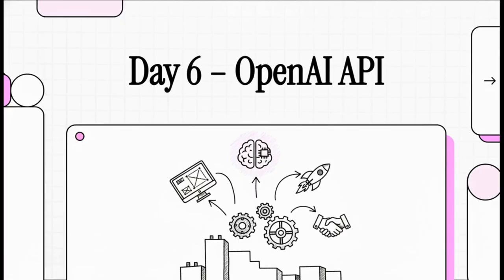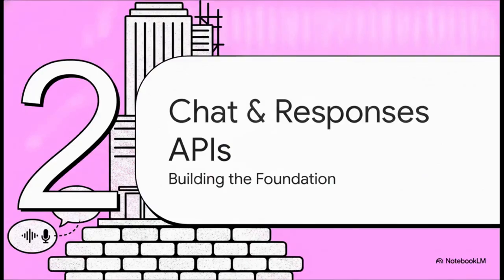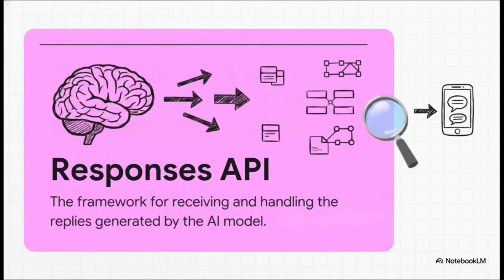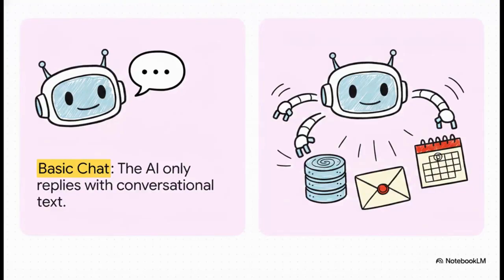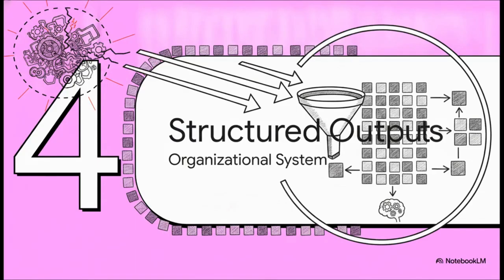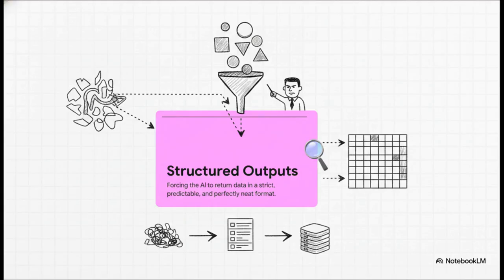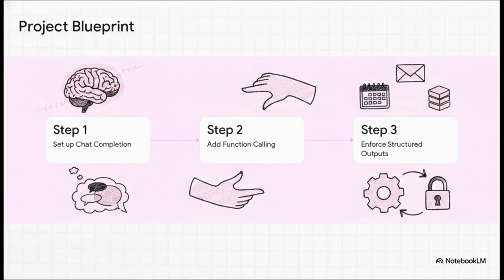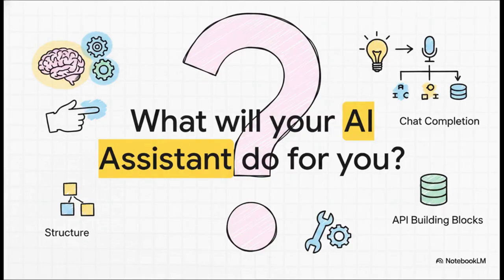Architecting Intelligence: The OpenAI API Manual | Complete Agentic AI Engineering Masterclass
🤖 Architecting Intelligence: The OpenAI API Manual

Complete Agentic AI Engineering Masterclass (2026 Edition)

Welcome to Architecting Intelligence: The OpenAI API Manual by Nexiform Technologies.

Master the OpenAI API and learn how to build modern AI applications and intelligent agents using Python. This course covers API fundamentals, authentication, chat completions, structured outputs, function calling, tool integration, multimodal AI, embeddings, Retrieval-Augmented Generation (RAG), Model Context Protocol (MCP), streaming, production deployment, security, and enterprise AI engineering best practices.

This course is designed for educational and professional AI development. Always protect API keys, respect privacy, follow OpenAI policies, and build AI applications responsibly.

OpenAI API Fundamentals
API Authentication & Security
API Keys & Environment Variables
GPT Models & Capabilities
Chat Completions API
Responses API
System & User Prompts
Prompt Engineering
Structured Outputs (JSON)
Function Calling & Tool Use
Streaming Responses
Embeddings & Vector Search
Memory & Context Management
Error Handling & Rate Limits
AI Safety & Guardrails
Production Deployment
Enterprise AI Best Practices
🛠 Technologies Covered
Python
OpenAI API
ChatGPT
FastAPI
LangChain
LangGraph
CrewAI
MCP
Docker
Git & GitHub
PostgreSQL
ChromaDB
FAISS
VS Code
💻 Hands-On Projects
AI Chat Assistant
OpenAI API Client
Document Q&A with RAG
AI Customer Support Agent
Function Calling Demo
AI Research Assistant
Multi-Agent Workflow
Production AI Application
🎯 Career Opportunities
AI Engineer
Agentic AI Engineer
LLM Engineer
AI Automation Engineer
Freelance AI Developer
🎓 Recommended For
Beginners
Students
Python Developers
AI Engineers
Software Engineers
Startup Founders
Automation Engineers
Freelancers

🚀 Learn how to build production-ready AI applications, integrate the OpenAI API into real-world systems, create intelligent AI agents, and develop enterprise-grade AI solutions.